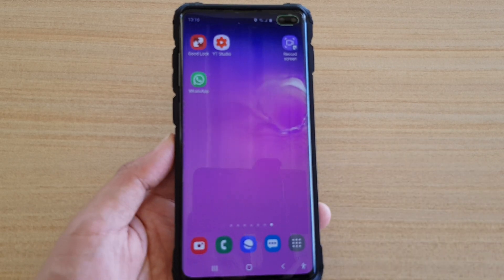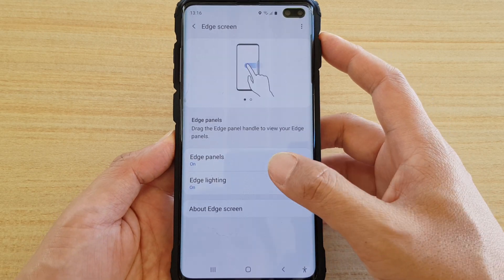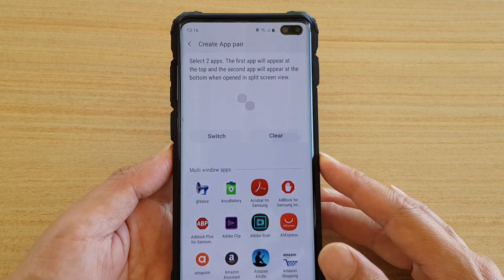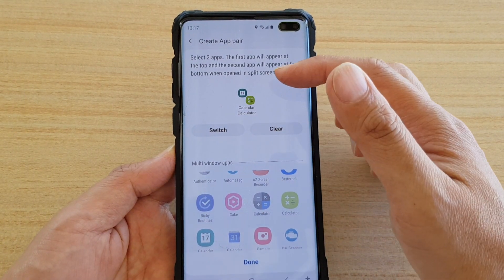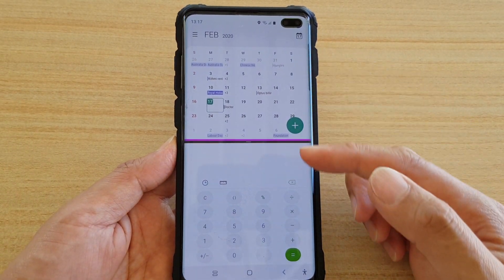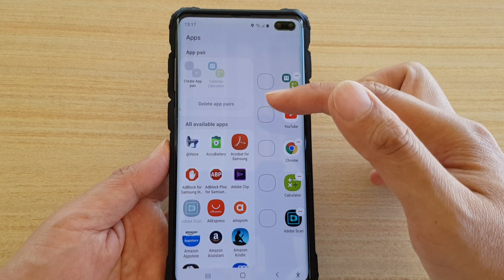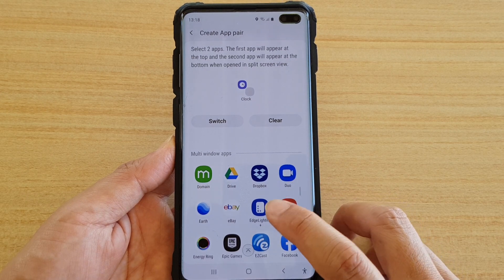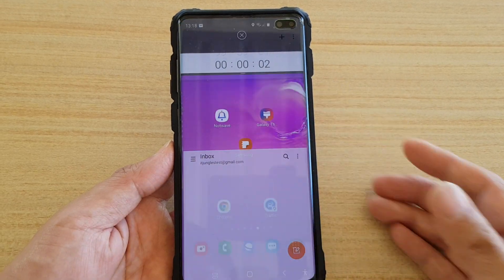Galaxy S10 / S10 Plus: How to Create App Pair and Open in Split Screen on Edge Panel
Learn how you can create app pair and open it in split screen window on Edge Panel quickly on Galaxy S10 / S10 Plus / S10e.